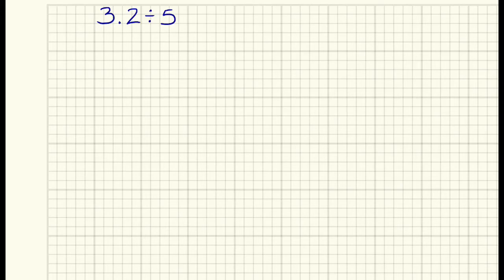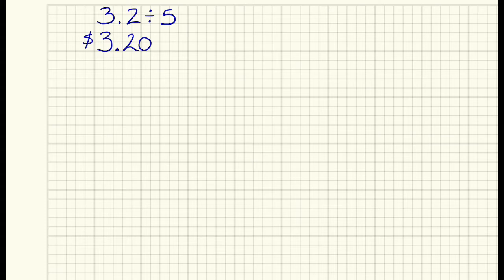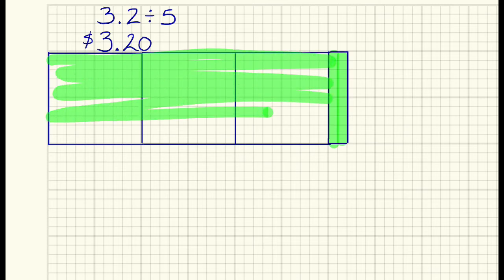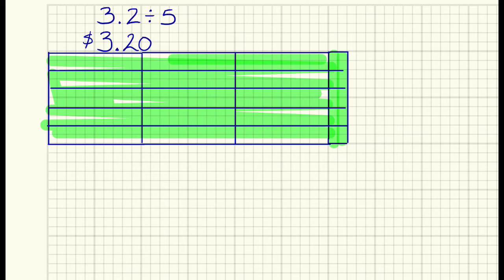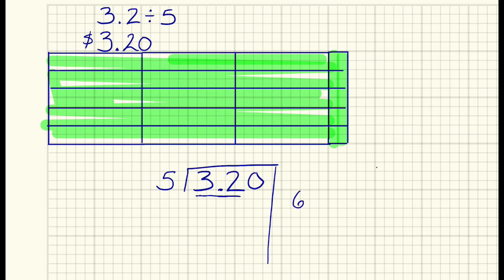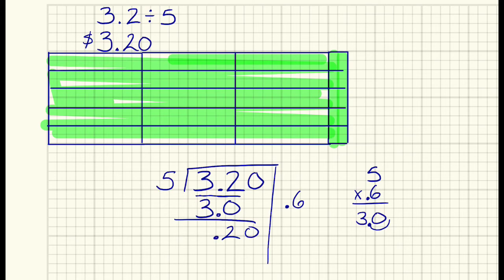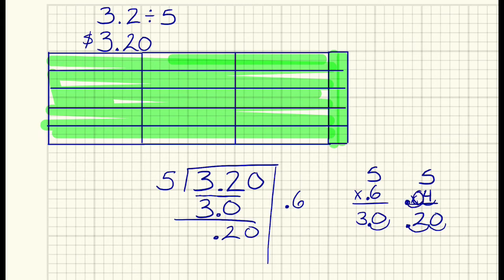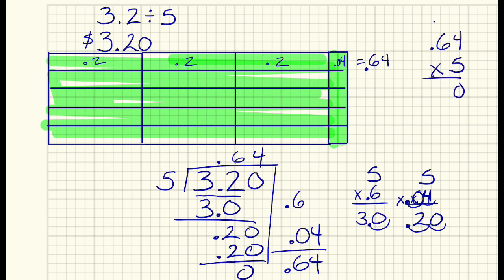Dividing Mixed Decimals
3.2 divided by 5